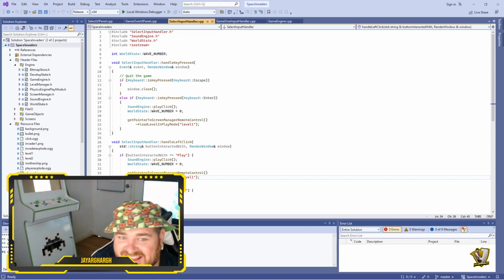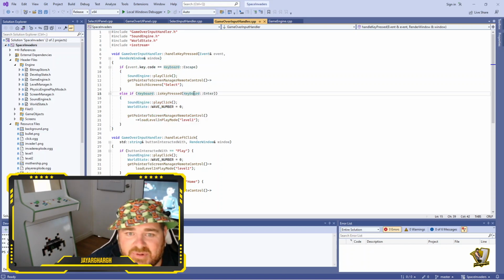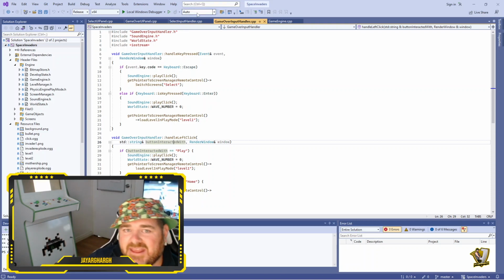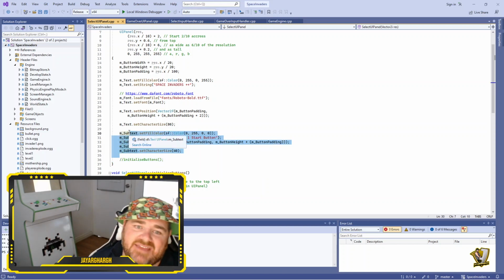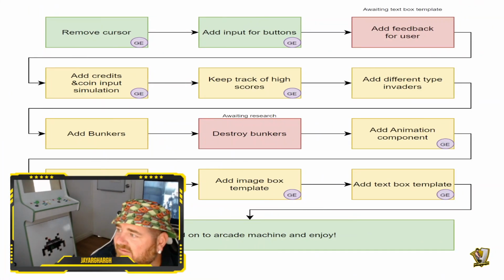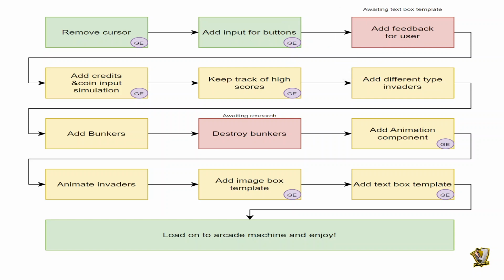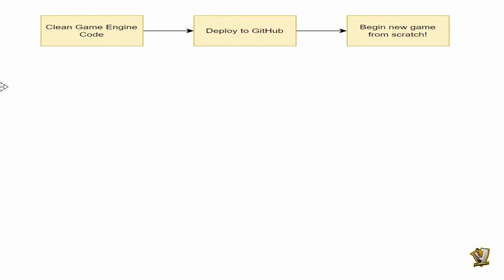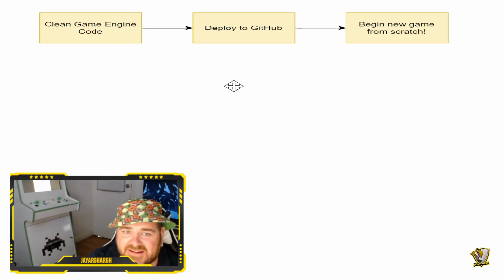Space Invaders - Remove mouse code, and planning sesh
Real quick look at the code to remove the reliance on the mouse, and replace it with a keyboard button so the player 1 button can start a game. Then a look at the long term plan for the game engine - which includes starting a new game from scratch that you can follow along with so get your coding rigs ready to join me in making a Joust clone from scratch!